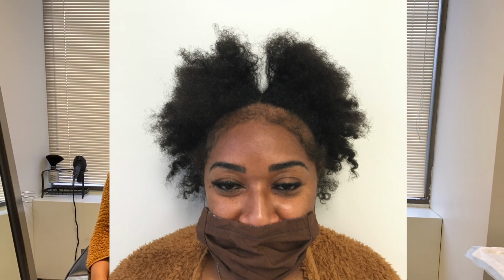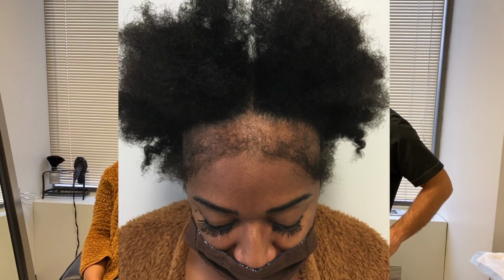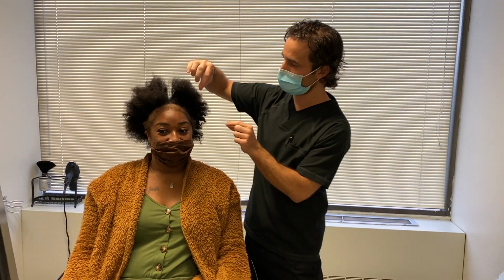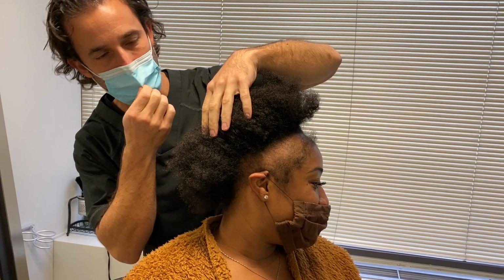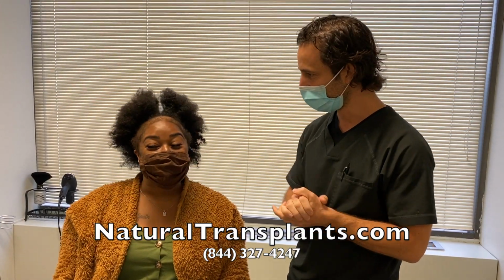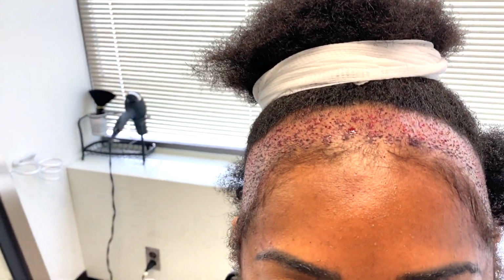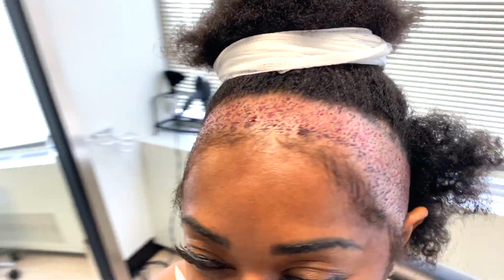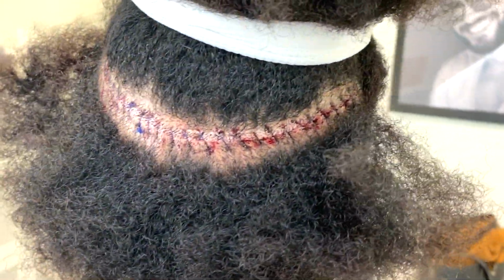Hair Loss Solutions for Black Women Suffering from Traction Alopecia | Dr. Kevin Blumenthal (C)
Hair loss solutions for Black women suffering from traction alopecia. Look at the before photos in C's hair transplant video on the day she received her hair transplant with Dr. Kevin Blumenthal. Then see 1 year later the before and after images in this video. Restored hairlines like C's are what you can expect by getting hair restoration surgery from our skilled and experienced hair transplant doctors.

If you are suffering from hair loss due to Traction Alopecia would you like to get your hair restored that will leave you with a fuller, thicker head of hair just like our patient C? After years of dealing with traction alopecia brought on by wearing braids and weaves, she no longer wanted to suffer continued hair loss.

C, after researching her hair loss problems and watching many of our hair restoration videos, decided to change her life choose to take action and get hair transplant surgery at Natural Transplants. As you can see, her hairline has been restored to its youthful appearance. It has been 1 one year after her hair transplant to restore her edges caused by traction alopecia.

Hair damage caused by traction alopecia can be reversed and your edges can be repaired. You may want to consider hair transplant surgery if you are suffering from severe hair loss due to traction alopecia.

Traction alopecia is a type of hair loss caused by excessive tension and pulling on the roots and strands of hair. Predominantly seen in African American females and women who wear tight or damaging hairstyles the hair loss pattern typically leaves “peach fuzz” or fully bald areas in the frontal region and temporal areas (front corners & edges).

If you have a history of female hair loss in your family or suspect that you may have traction alopecia it's important to monitor for indications of thinning hair or a receding hairline and talk with a doctor.

Hair Transplant Surgery

One of the latest advancements in cosmetic hair restoration is hair transplant surgery. Though in the first few months of hair transplant surgery, one needs to go with the guidelines, as given by their hair transplant surgeon.

Natural Transplants, Hair Restoration Clinic is one of the best hair transplant clinics in the United States providing affordable hair transplant surgery. A HUE (High-Yield Unit Extraction) hair transplant surgery is the latest and best way to regain your lost hair. For some patients with advanced hair loss, a hair transplant simply might not deliver good enough results.

What is a Hair Transplant?

A thin strip of donor's hair is harvested from the donor area which is the region of hair on the back of the head. Despite the thicker and more fibrous skin over the scar area, transplanted hair continues to grow permanently as it would on a normal scalp.

Once the section of donor skin and hair follicles is removed from the scalp, units of one to four hair follicles are then removed from the donor strip. The follicles whether obtained by dissecting the harvested strip or extracted individually with an automated tool will be trimmed, counted, and placed in a preserving solution ready for grafting.

On the day of your procedure, Dr. Blumenthal, a great hair transplant surgeon removes a very small strip of hair in an inconspicuous donor area on your scalp.

Hair Loss Or Hair Restoration

Natural Transplants, Hair Restoration Clinic is a leading provider of proven hair loss solutions. As you start to mourn the loss of your hair, you may think there is no good solution. Hair Transplantation is the only permanent solution for hair loss in Black women.

A Hair Transplant And Restoration Specialist

Our hair restoration surgeons will determine if you are a candidate for hair restoration and recommend the optimal number of grafts to achieve your individual hair restoration goals. The drugs work to halt the hair loss, while hair restoration surgery restores what was lost. Once you have had surgery at Natural Transplants, Hair Restoration Clinic, you will enjoy normal hair growth and a natural appearance.

00:00 Traction Alopecia Hair Loss Solutions
00:53 Hair Transplant for Black Women
02:09 Hair Restoration for Women
04:29 Hair Transplant Results Before and After
06:59 Hair Transplantation for Black Female